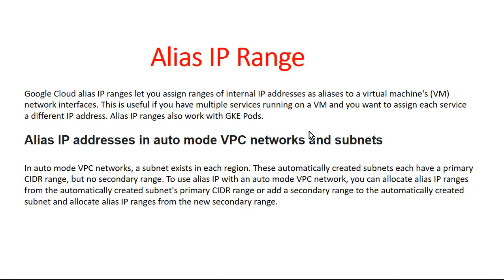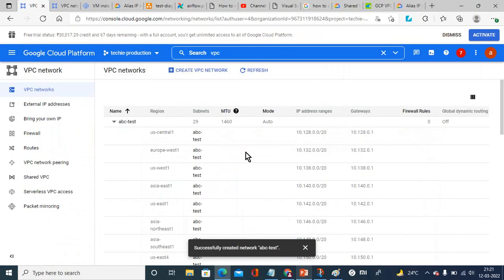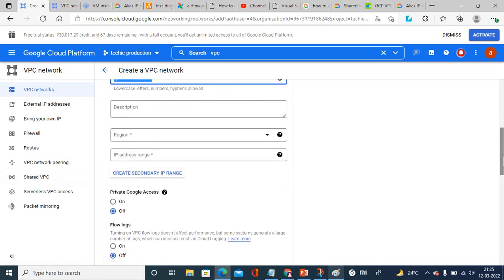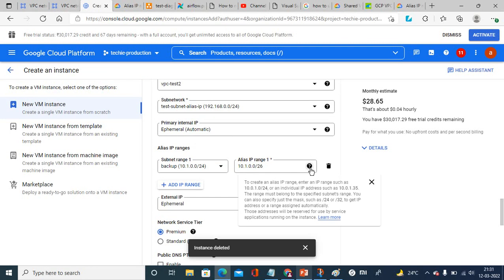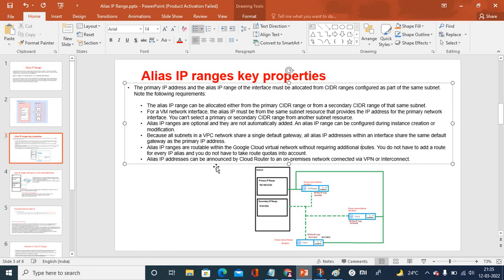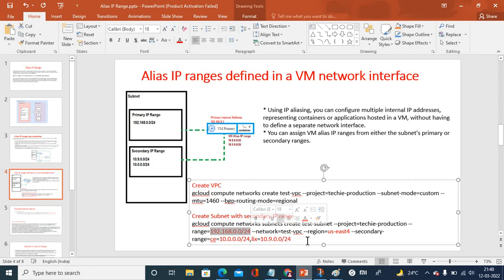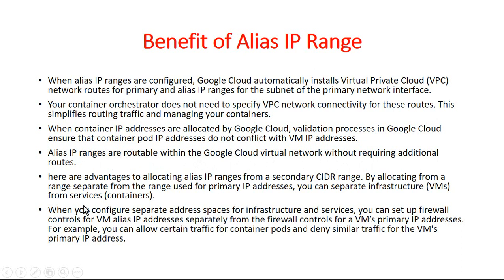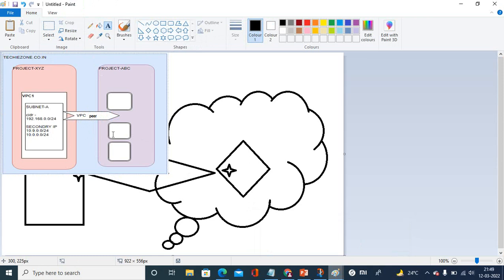All about GCP alias IP or use of secondary IP range (English)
How do I assign an IP address to Alias?
What is an alias IP address?
What is secondary IP range in GCP?
What is a secondary subnet?
Alias IP Range
secondary IP Range

Google Cloud alias IP ranges let you assign ranges of internal IP addresses as aliases to a virtual machine's (VM) network interfaces. This is useful if you have multiple services running on a VM and you want to assign each service a different IP address. Alias IP ranges also work with GKE Pods.

gcloud compute networks create test-vpc --project=techie-production --subnet-mode=custom --mtu=1460 --bgp-routing-mode=regional

gcloud compute networks subnets create test-subnet --project=techie-production --range=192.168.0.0/24 --network=test-vpc --region=us-east4 --secondary-range=ce=10.0.0.0/24,lix=10.9.0.0/24

gcloud compute instances create instance-1 --project=techie-production --zone=us-east4-c --machine-type=e2-medium -